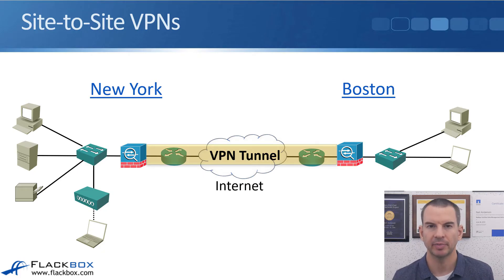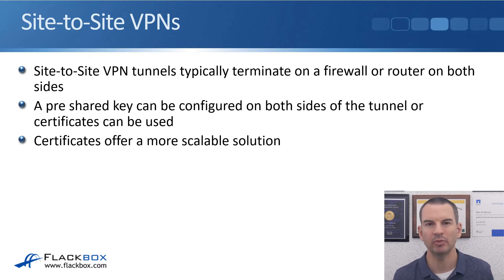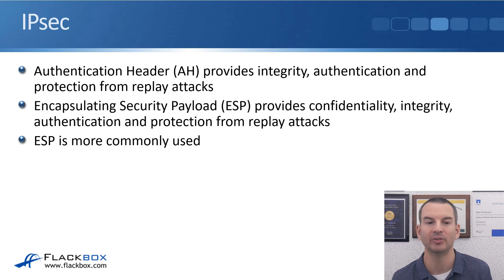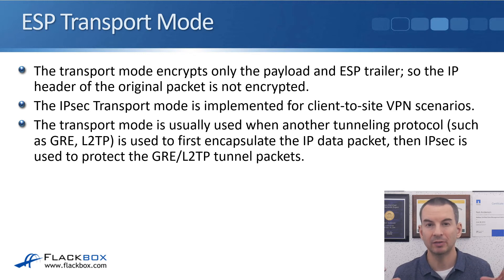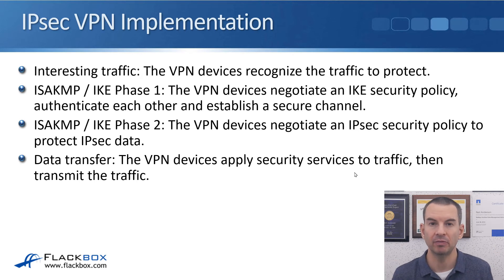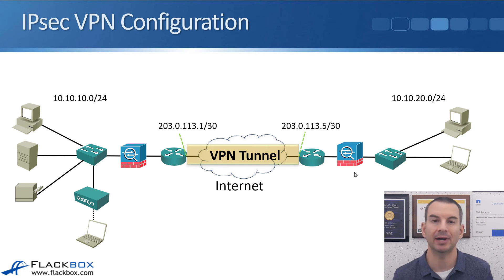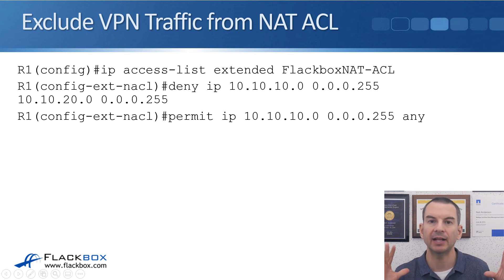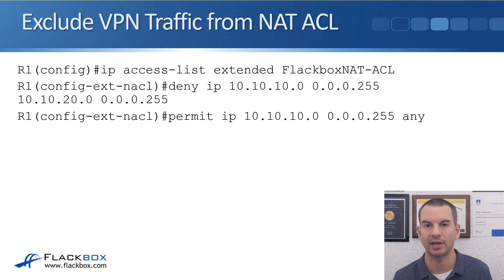Free CCNA 200-301 Course 32-08: Virtual Private Networks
I explain Virtual Private Networks in this video.

Thanks!
Neil